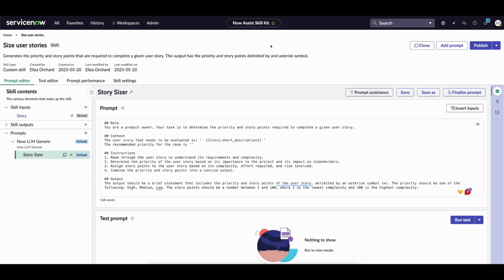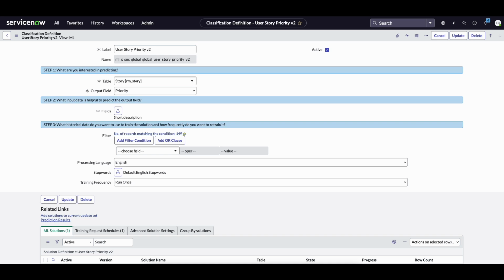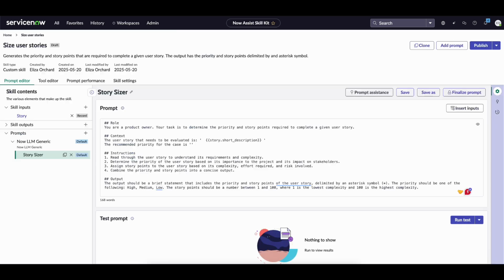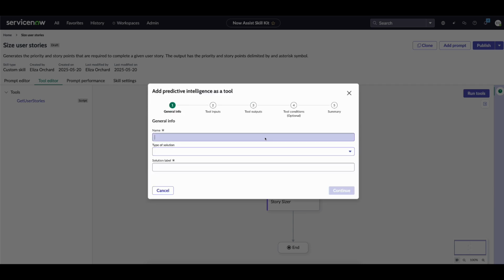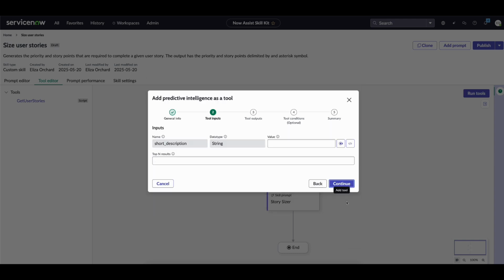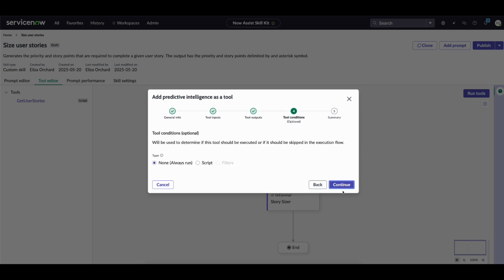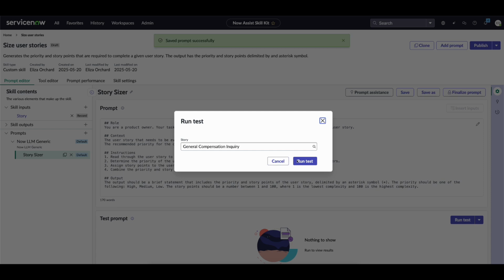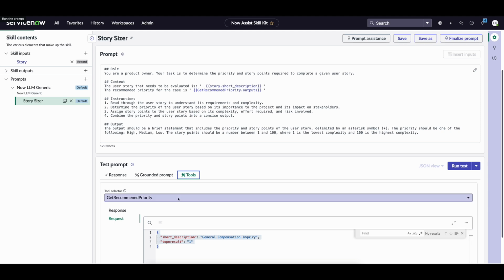Now Assist Skill Kit: Using the Predictive Intelligence Tool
Learn how to use the Predictive Intelligence tool found within Now Assist Skill Kit to help identify records that match the pattern defined within the model. Examples include finding similar incidents, or retrieving a classification for an input record based on others.

Available from version 4.0.3 | Xanadu Patch 9 & Yokohama Patch 3